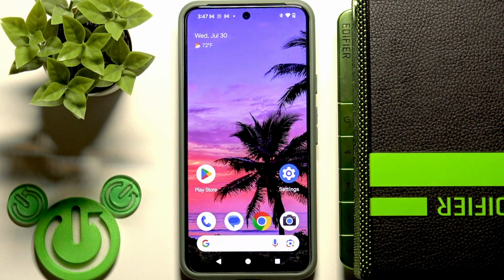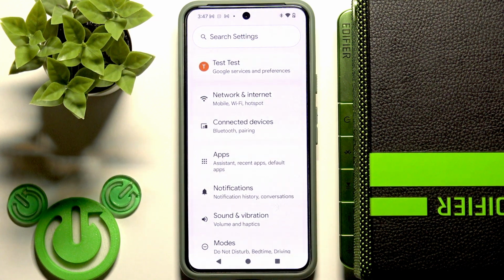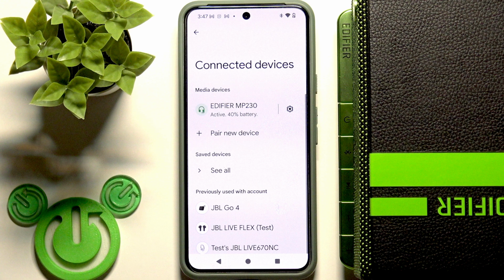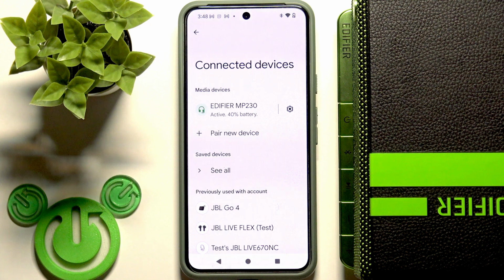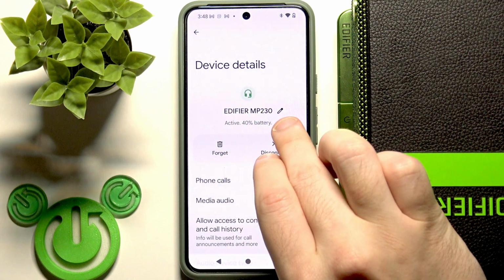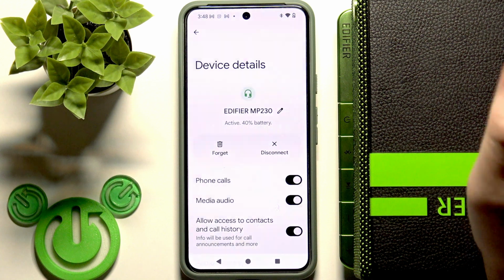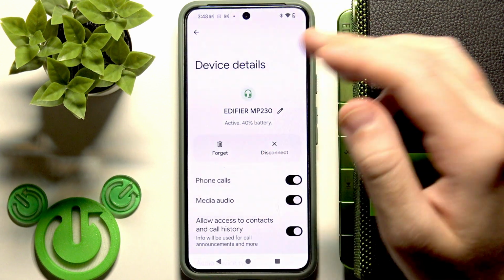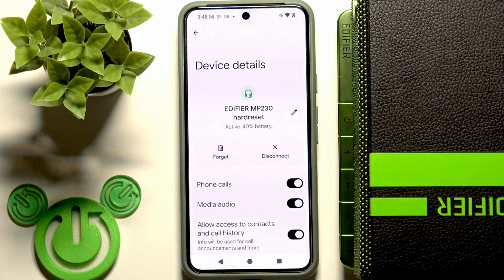EDIFIER MP230 – How to Rename on Android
If you want to personalize your EDIFIER MP230 Bluetooth speaker, renaming it on your Android device is a quick and easy process. In this video, we show you step-by-step how to change the name of your EDIFIER MP230 speaker using Android settings. Whether you want to make your device easier to find, organize your Bluetooth connections, or simply give your speaker a custom name, this guide will help you do it in just a few taps. The process works on most Android phones, including those with stock Android and custom interfaces. Learn how to access Bluetooth settings, find your EDIFIER MP230, and save a new name for your speaker.

How to rename EDIFIER MP230 on Android?
How to change Bluetooth device name for EDIFIER MP230 speaker on Android?
Where to find the rename option for EDIFIER MP230 in Android Bluetooth settings?

0:00 Introduction
0:11 Open Android Settings
0:19 Go to Bluetooth or Connected Devices
0:24 Find EDIFIER MP230 in Device List
0:32 Tap Info or Settings Icon
0:37 Locate Rename or Pencil Icon
0:50 Enter New Name
1:07 Save the New Name
1:18 Confirmation and Outro